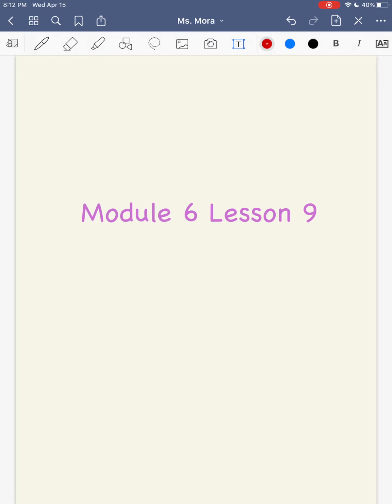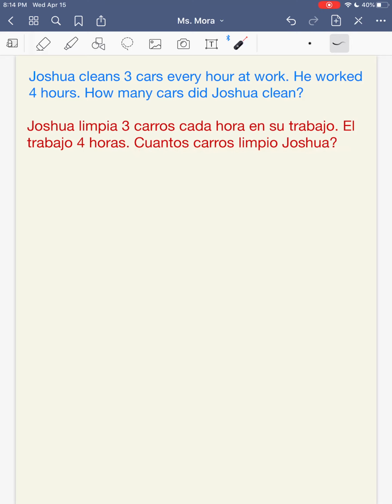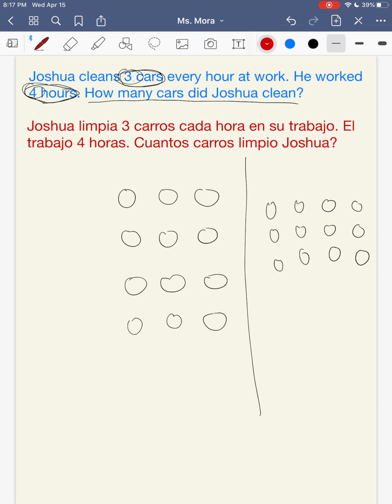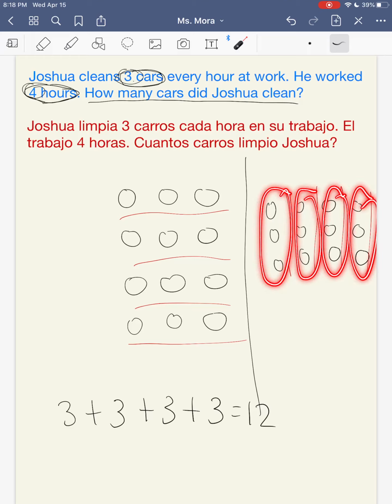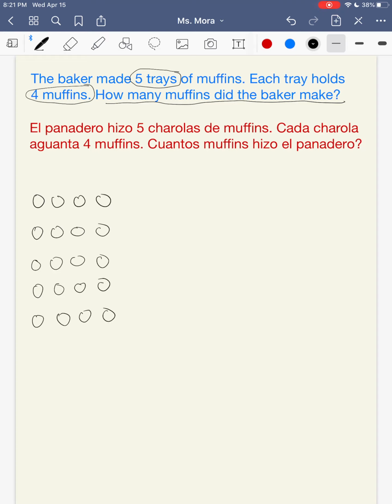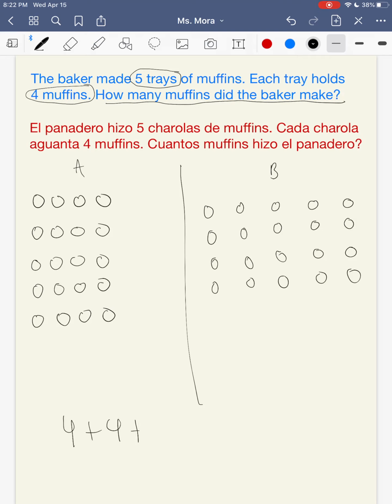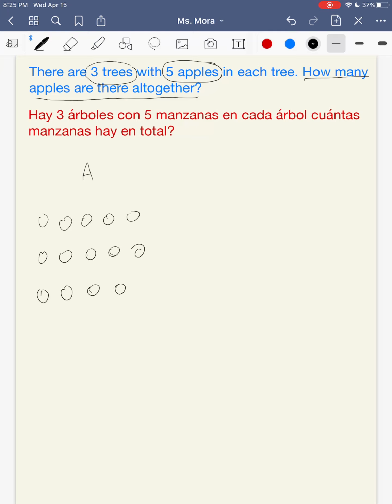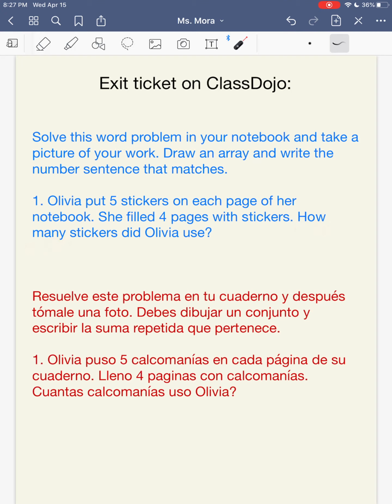Module 6 Lesson 9 4/16/2020